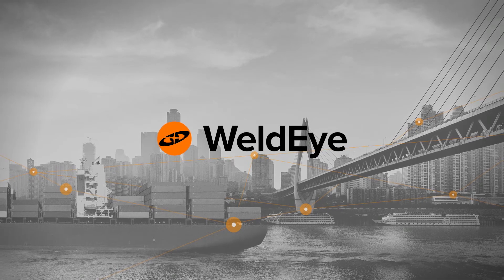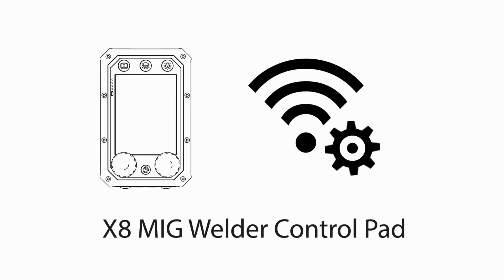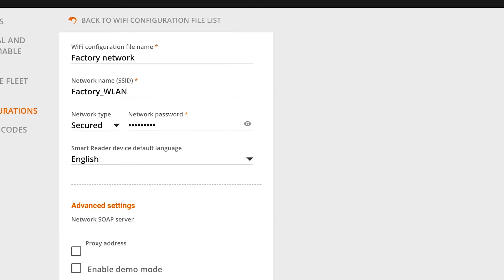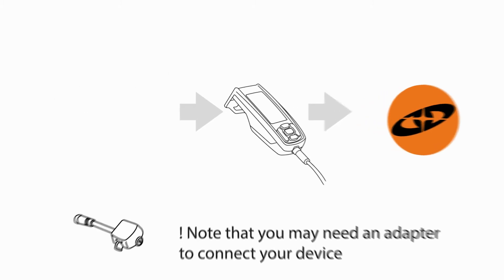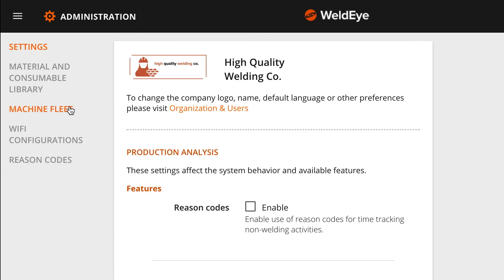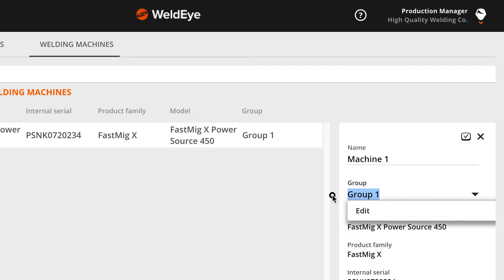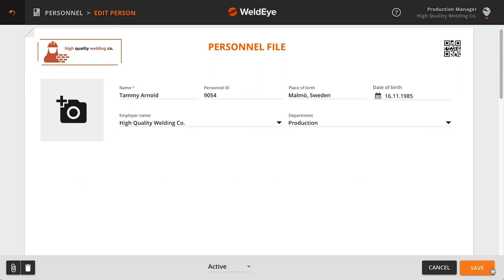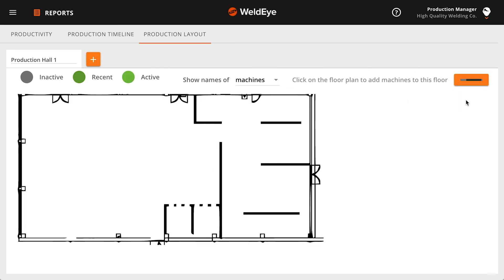How to setup WeldEye for Welding Production Analysis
This tutorial video shows you how to take WeldEye for Welding Production Analysis into use to measure and track the arc-on time of welding stations.

00:15  Create the network configuration
01:37  Install the configuration
02:11  Name the welding machines
03:06  Add new welders
03:39  Upload factory layouts